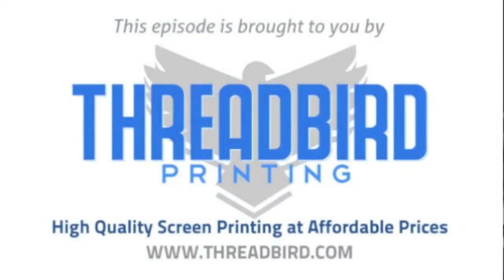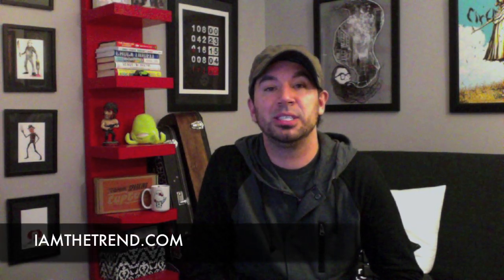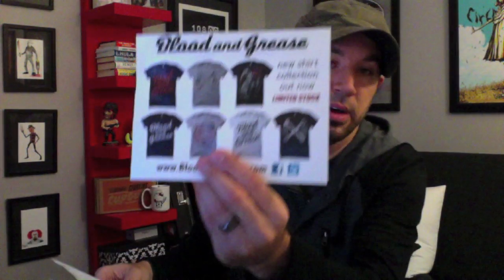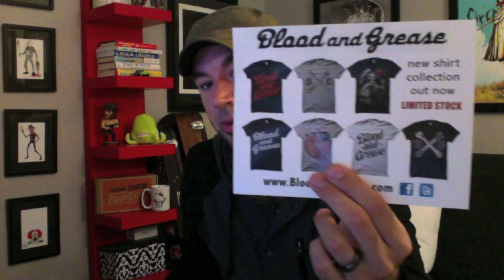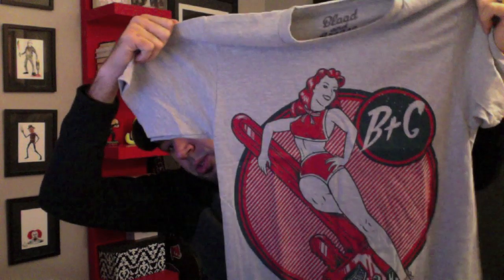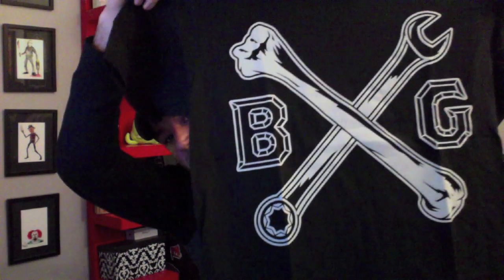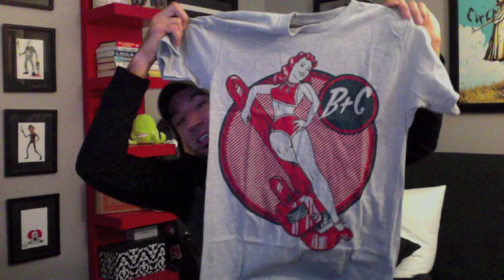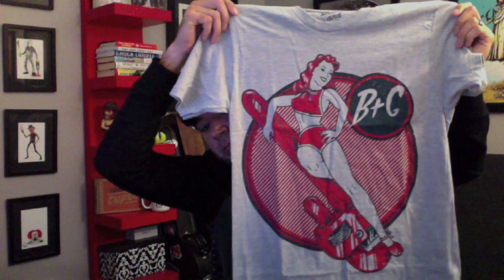IAMTHETREND TV: Blood and Grease T-Shirt Review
On this episode of IAMTHETREND TV we take a look at automotive and gear-head inspired clothing line Blood and Grease.  Blood and Grease was launched just a few short months ago but owner Aaron Vaccar is already gaining a lot of steam and recognition behind is brand, but how does it stack up against the 4P's of Tees?